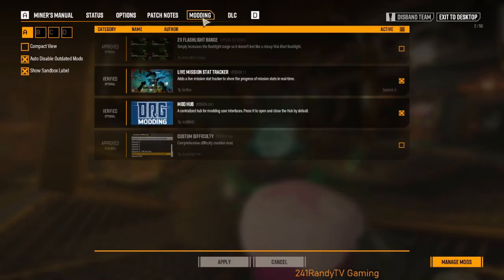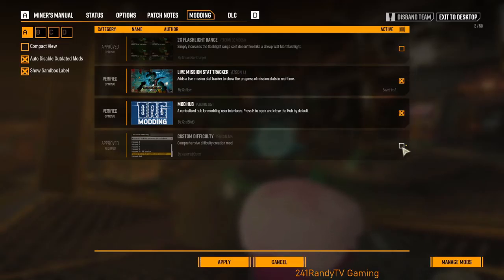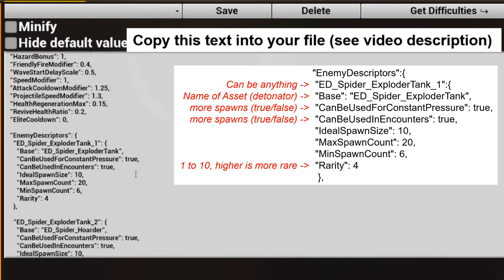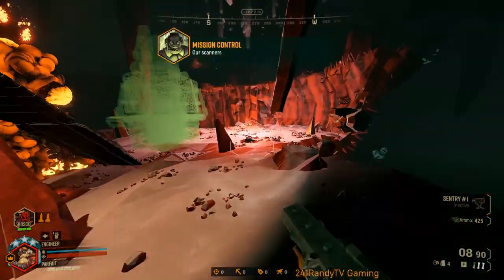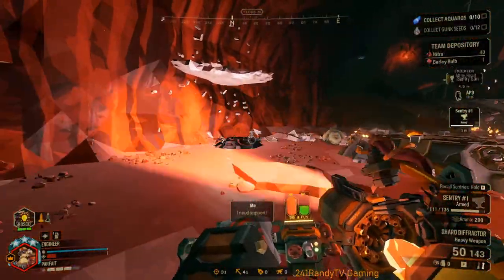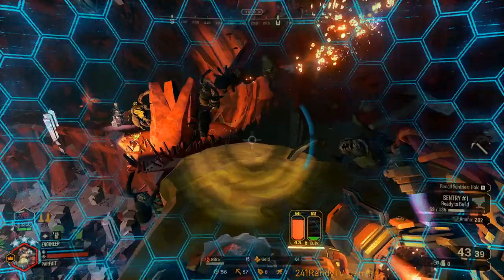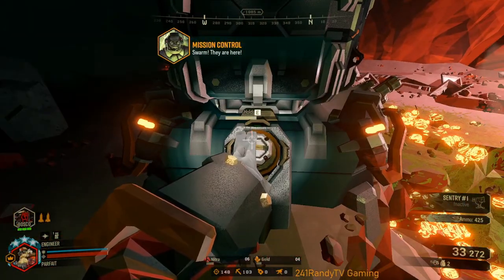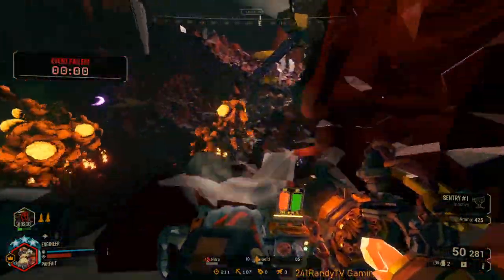HOW TO: Make A Detonator Swarm with 'Custom Difficulty' Mod (PC) - Deep Rock Galactic [MODDED]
Video Parts:
0:00 - Intro
0:44 - How to Download Custom Difficulty - Step 1
1:10 - Documentation and Information links
4:06 - The mod console
4:25 - Editing a difficulty file - parts of the file - Step 2
6:10 - Making an Enemy Descriptor
8:42 - Adding Enemies to Spawn Pools
10:05 - Add Detonators to every pool
10:42 - Playing a test Mission

Text Explanation:
Step 1: Download and install the mod

1 - Open DRG, press Esc and click on the 'Modding' Tab
2 - Select 'Manage Mods' from the lower right (ensure Steam overlay is enabled)
3 - In the mod manager window search bar, search for and select "Custom Difficulty"
5 - Exit the steam browser window. Restart the lobby and check that mods are eady to install in the modding tab. Click 'Apply'.

Step   2: Edit a difficulty file to add detonators

Look at the links above for enemy descriptors you may be interested in, for example:

ED_Infectedmule - BETC
ED_Terminator - Nemesis
ED_Spider_Hoarder - Huulis Hoarder
ED_Spider_ExploderTank - Bulk Detonator
ED_Spider_ExploderTank_King - Crassus Detonator

If you are following the video exactly, enter the block of text below for 'EnemyDescriptors' BEFORE the enemy pool definitions.
NOTE: you may need to add or remove a comma at the end (after the last curly bracket) to make the file work if it shows an 'INVALID JSON' error.

PASTE THIS:
"EnemyDescriptors":{
"ED_Spider_ExploderTank_1":{
 "Base": "ED_Spider_ExploderTank",
 "CanBeUsedForConstantPressure": true,
 "CanBeUsedInEncounters": true,
 "IdealSpawnSize": 10,
 "MaxSpawnCount": 20,
 "MinSpawnCount": 6,
 "Rarity": 4

Explanation:
 Base - The enemy descriptor described in the link for 'Complete List of Enemy Descriptors'
 CanBeUsedForConstantPressure, CanBeUsedInEncounters - how often it spawns, true = more / false = less.
 IdealSpawnSize, MaxSpawnCount, MinSpawnCount - Individual numbers of enemies that can spawn in a swarm
 Rarity - 1 to 10 - Recommend 3-5. Higher number is more rare. Use this to control how often they spawn.

Add the enemy you created to the enemy pool definitions as shown below. Add commas between successive entries if you are adding more than one thing.

  "EnemyPool":{
   “clear”: false,
   “add”: [“ED_Spider_ExploderTank_1”],
   “remove”:[ ]

Step: 3 Restart your lobby, and enjoy!